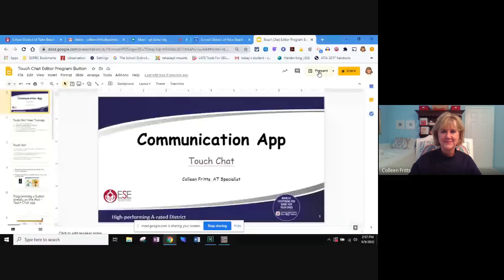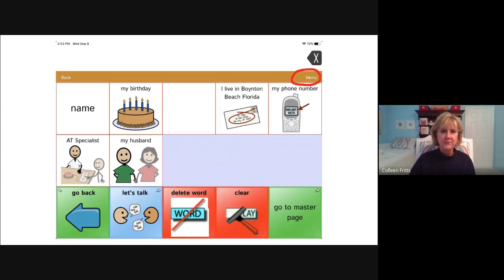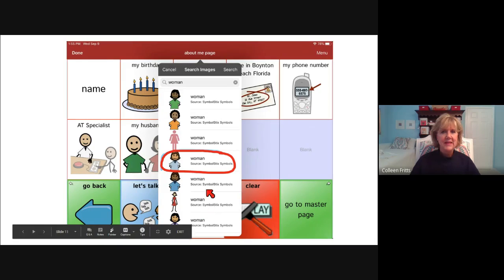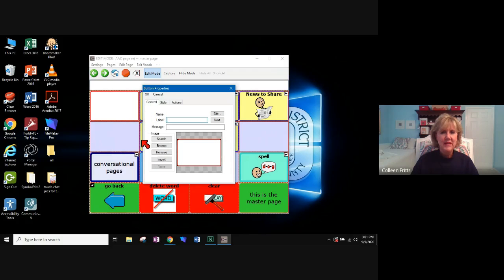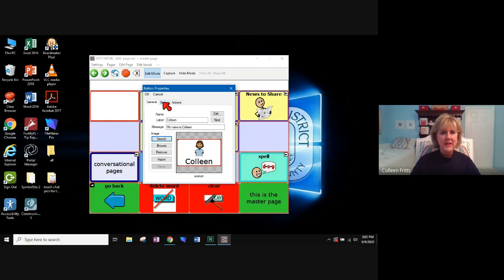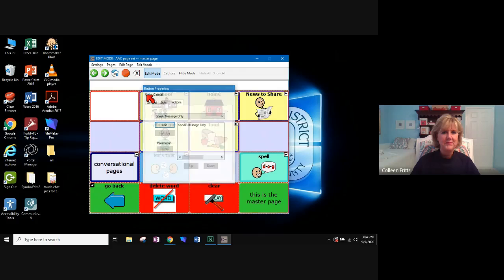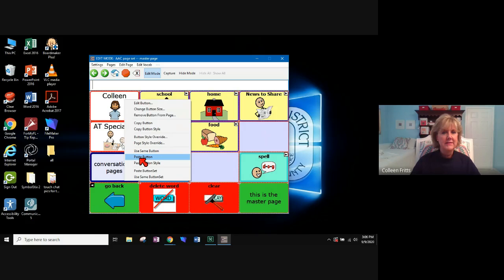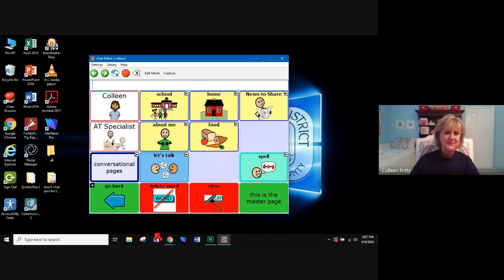Touch Chat: How to Program a Button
Learn how to program a button on the Touch Chat app.